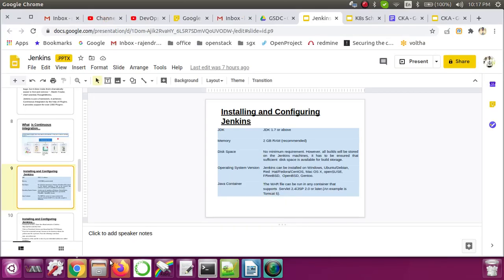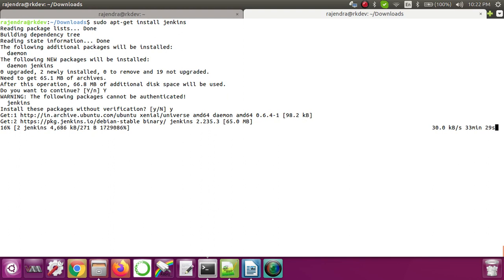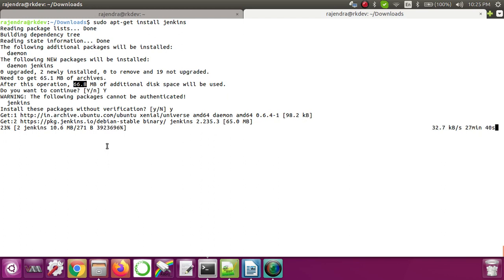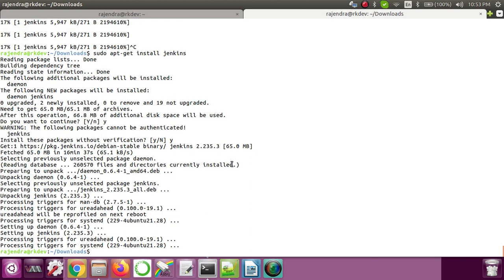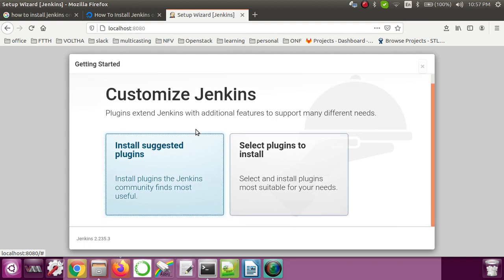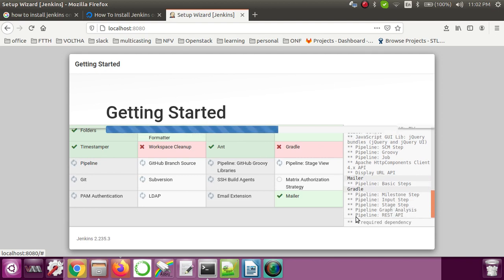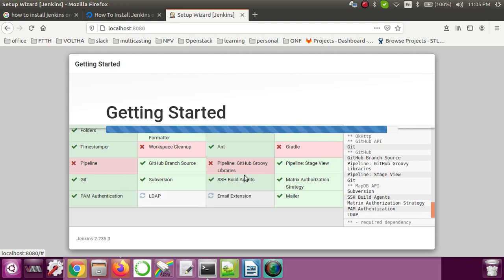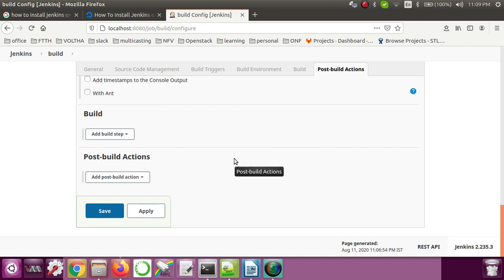Jenkins Installation on Ubuntu 16.04